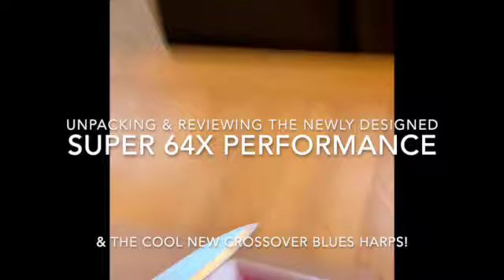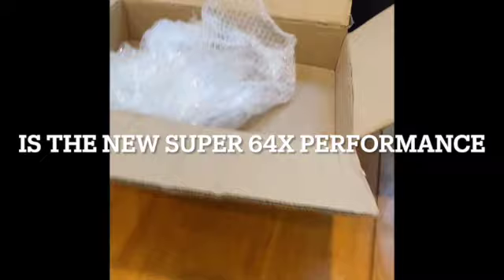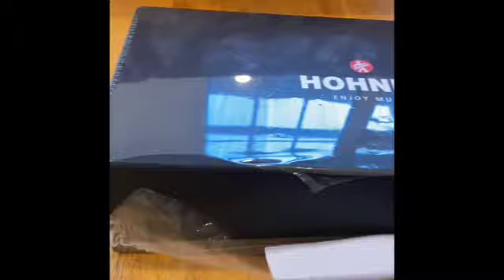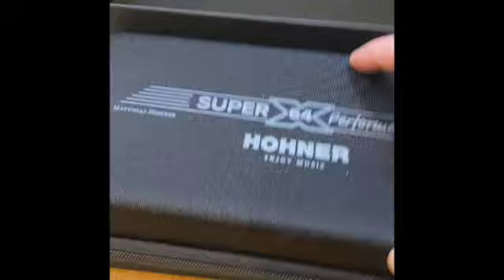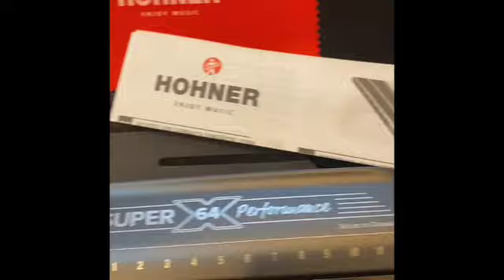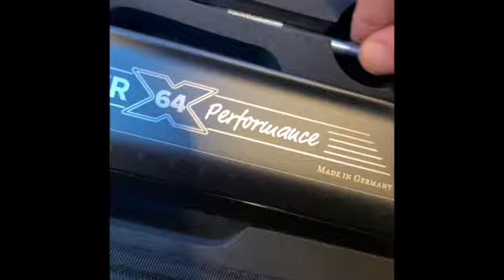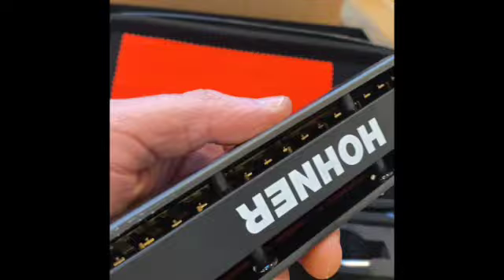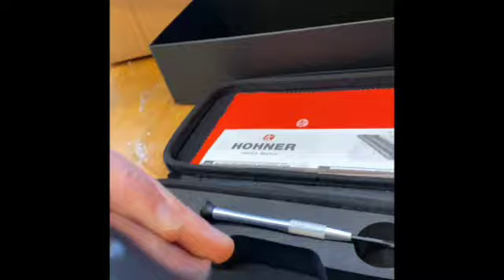Unpacking newly designed Super 64X Performance & quick review.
Check out this newly designed Super 64X Performance harmonica! Double reed plated for double volume, response and tone! Also featured are some Crossover blues harps...
Cathal is a qualified Hohner harmonica technician  for all Ireland for harmonica repairs. Of course anyone in the world can have their harmonica repaired by him. So go on, get in touch!